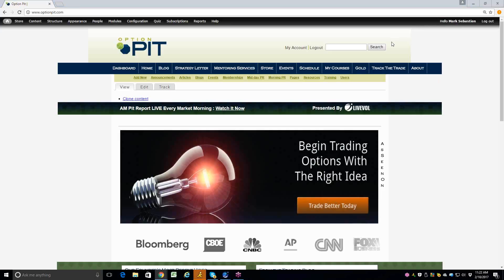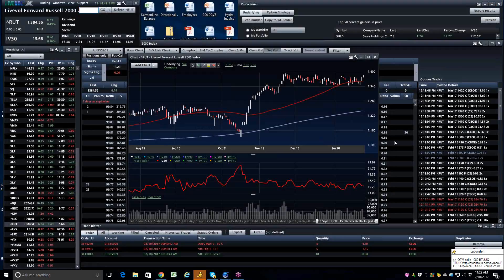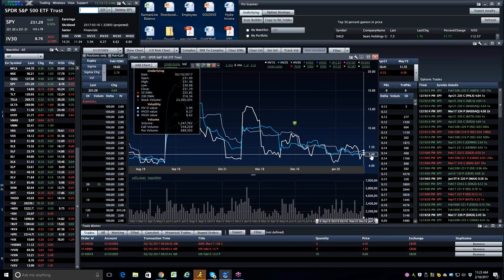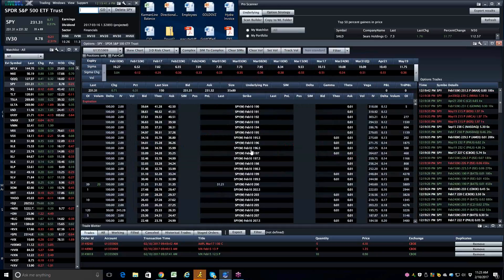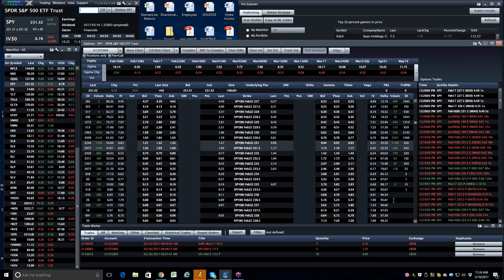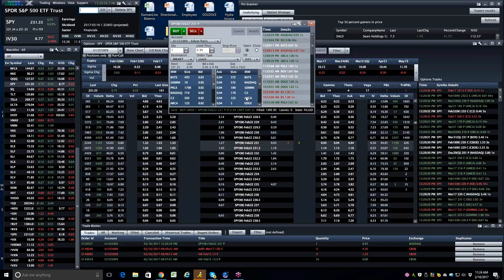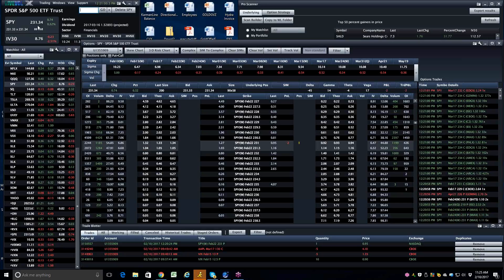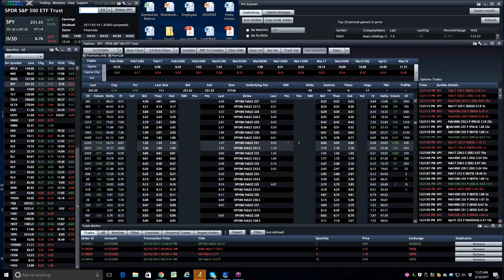Option Pit Trade idea of the Week SPY puts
we like SPY to be a touch off the next day or two